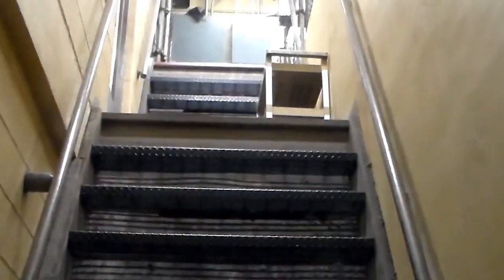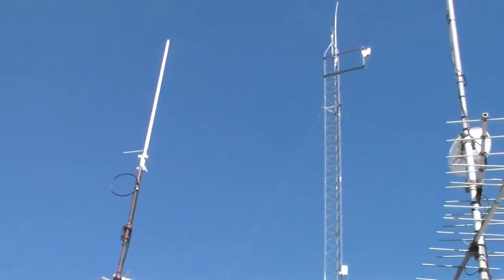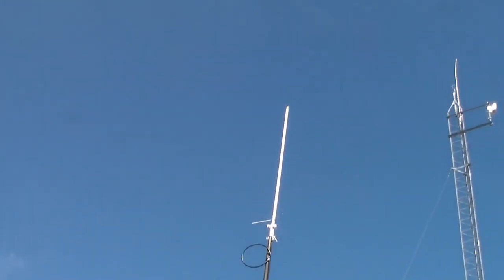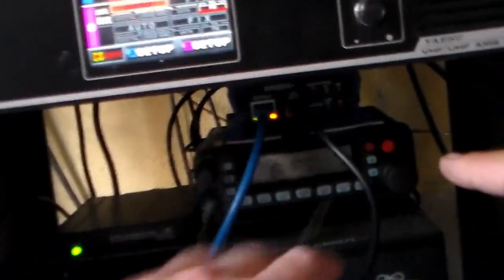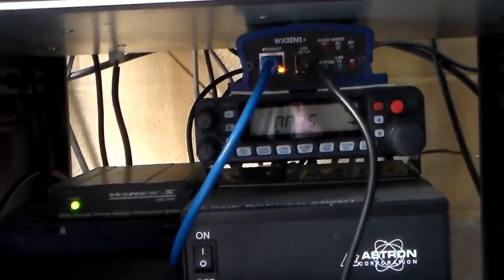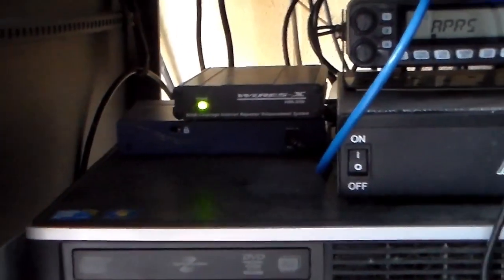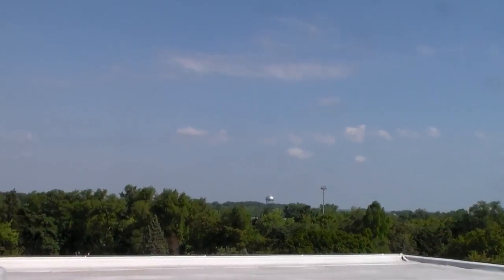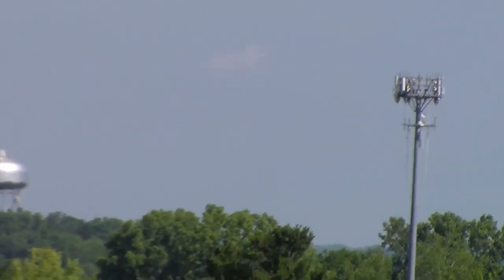W8DC 2m Digital Repeater Site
We went on a tour of our 2m repeater site that is home to our Fusion and APRS repeaters.

W8DC.org

We are the Grand Rapids Amateur Radio Association, a ham radio club in Grand Rapids, MI